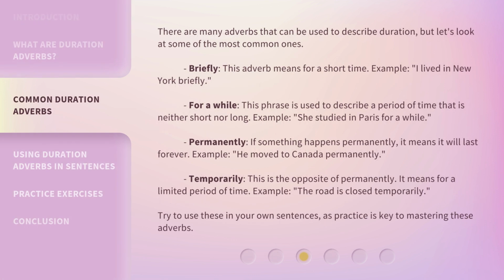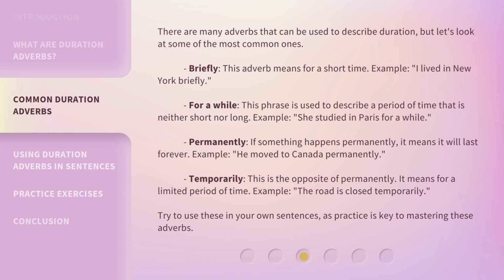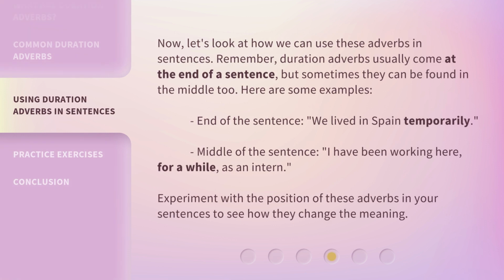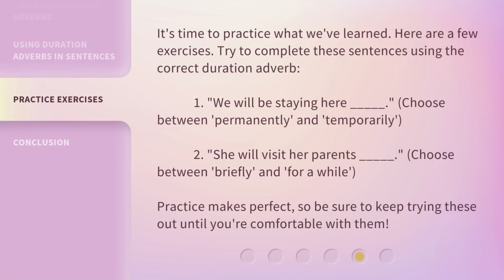Duration Adverbs: Mastering Time Descriptions in English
Mastering Duration Adverbs: Enhance Your English Conversations • Learn how to master duration adverbs and add depth to your English conversations. Discover the most common duration adverbs and how to use them effectively in sentences. Enhance your storytelling skills and make your conversations more engaging and natural.

00:00 • Introduction - Duration Adverbs: Mastering Time Descriptions in English
00:38 • What are Duration Adverbs?
01:04 • Common Duration Adverbs
01:58 • Using Duration Adverbs in Sentences
02:31 • Practice Exercises